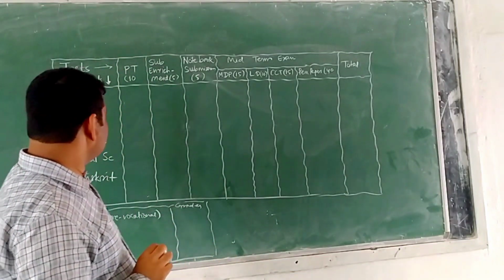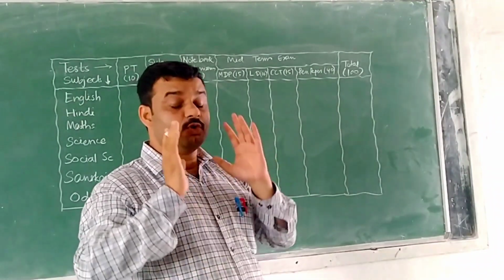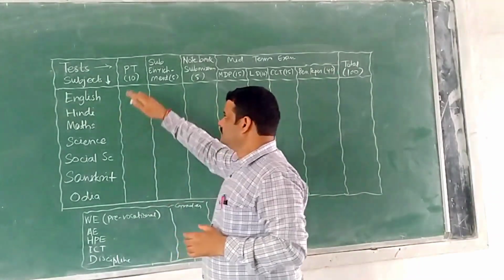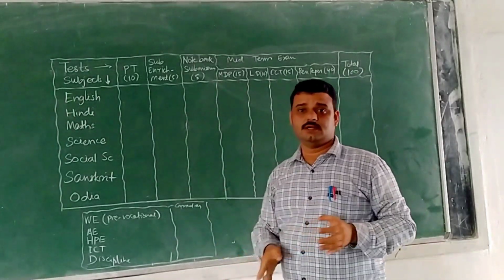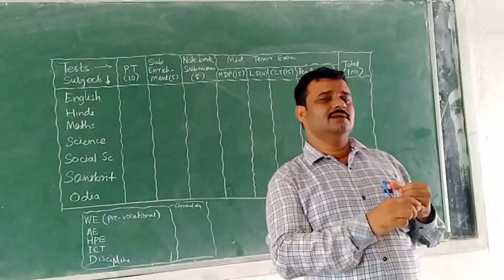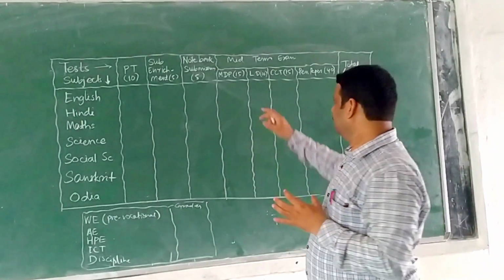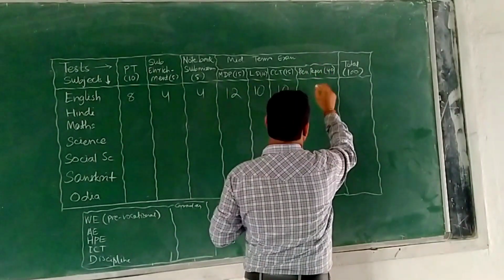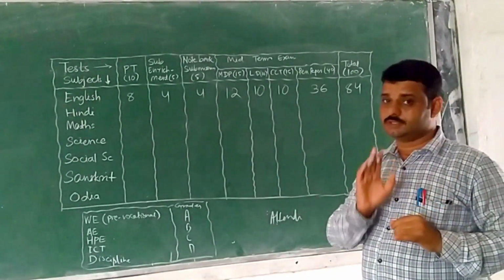VI to VIII Assessment (Exam) Weightage (Revised video coming soon as per 16/9/22 letter)